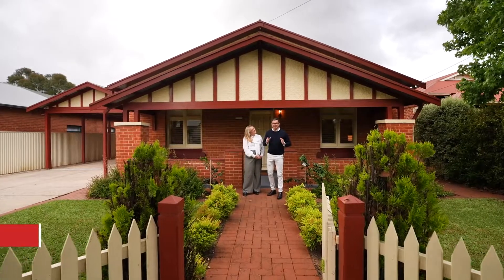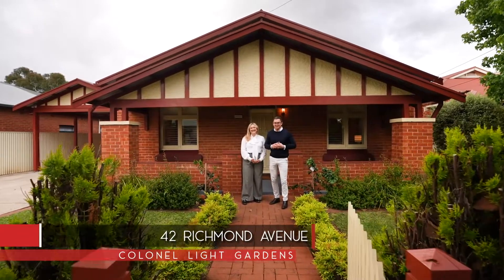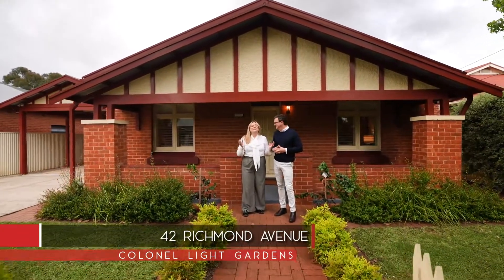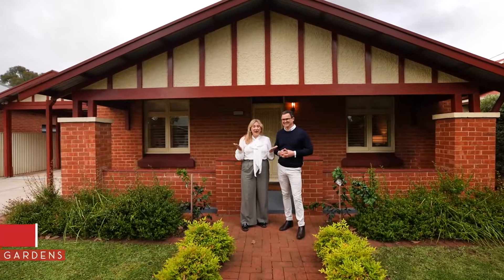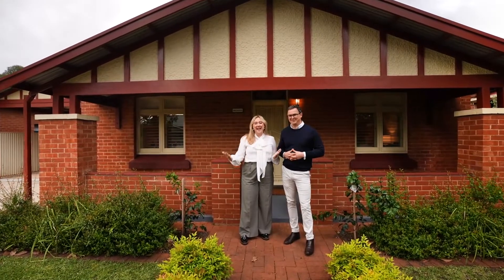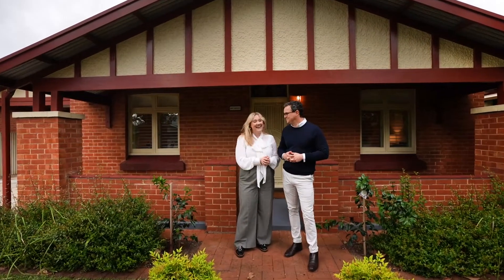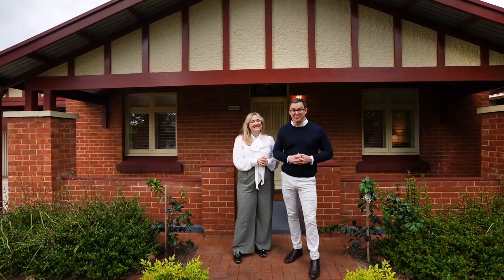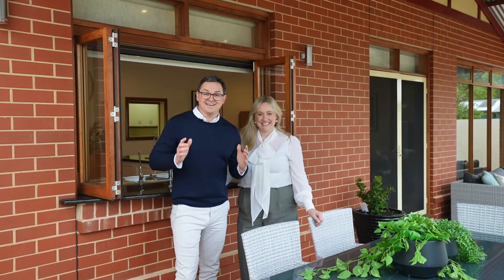42 Richmond Avenue, Colonel Light Gardens | Presented by Chris & Sonja Dunbar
Located in the highly sought-after locale of historic Colonel Light Gardens on a beautiful tree-lined street, this charming bungalow is ready for a new family to move in and make a lifetime of new memories. Cleverly maximising a north-facing rear aspect and flooded with natural light, the home has undergone significant enhancements including a vast open-plan extension that offers a versatile and fluid floorplan for the modern family. With effortless indoor/outdoor living, you’ll entertain family and friends around the sparkling pool – a lifetime of beautiful Christmas, birthdays and special occasions will be yours to enjoy.

Chris & Sonja Dunbar
Sales Consultants | Tanner Real Estate